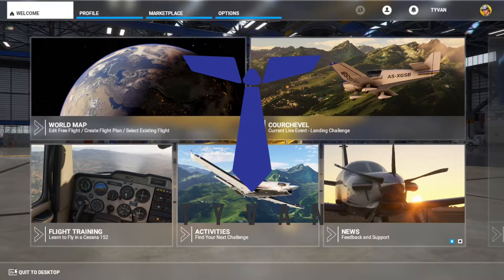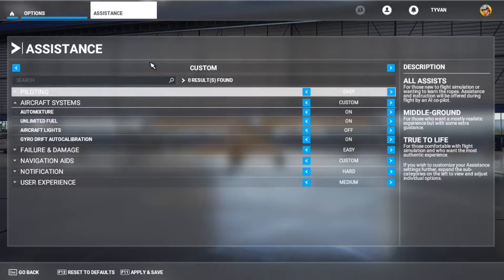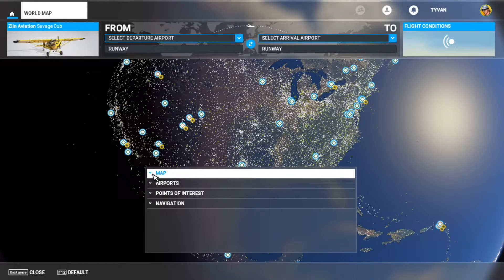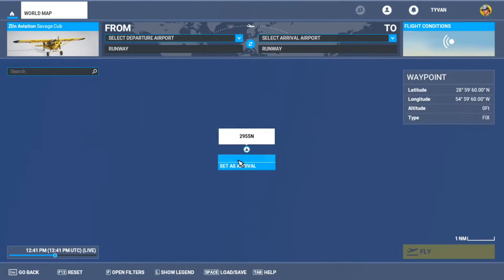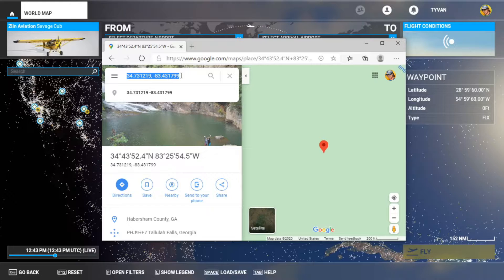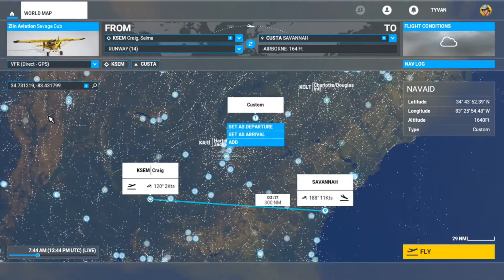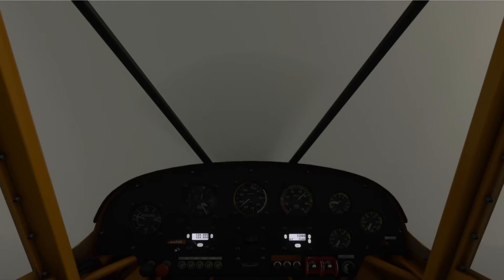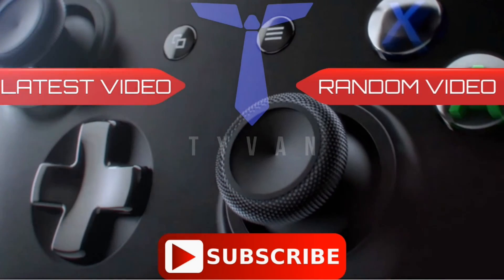HOW TO FIND YOUR HOUSE THE EASY WAY IN MICROSOFT FLIGHT SIM 2020 (NO MATH REQUIRED)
MICROSOFT FLIGHT SIM HOW TO FIND YOUR HOUSE THE EASY WAY NO MATH REQUIRED

I wanted to make a video to show people how to locate stuff on the map the EASY way.
No math required! I hope this helps someone out!

Like my Videos and want to support me?

Description

Microsoft Flight Simulator is the next generation of one of the most beloved simulation franchises. From light planes to wide-body jets, fly highly detailed and stunning aircraft in an incredibly realistic world. Create your flight plan and fly anywhere on the planet. Enjoy flying day or night and face realistic, challenging weather conditions.